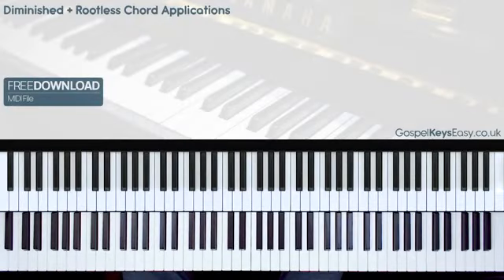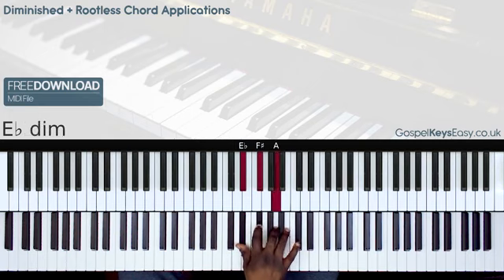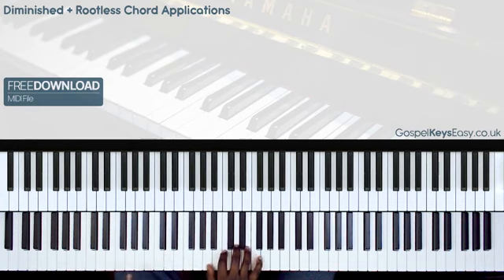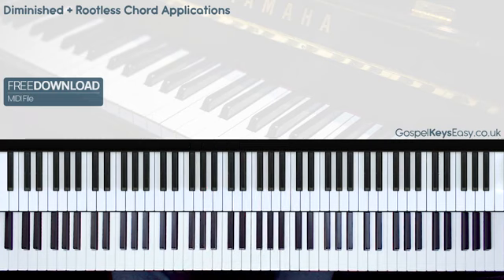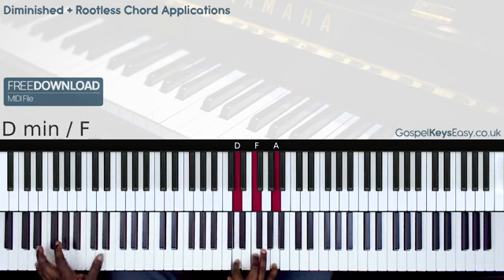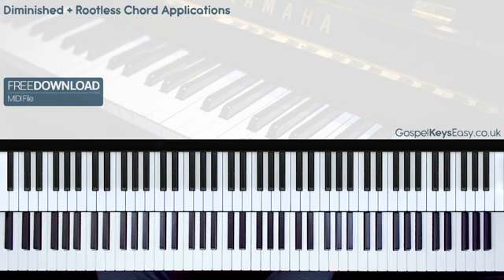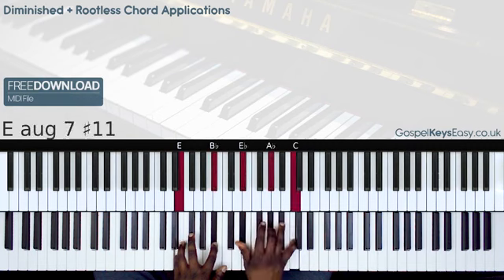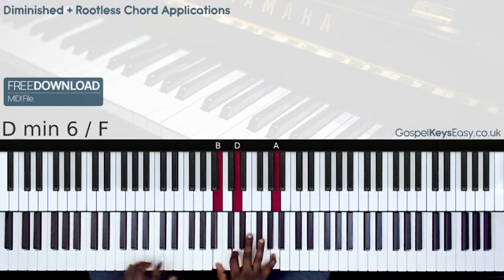HOW TO USE DIMINISHED CHORDS AS PASSING CHORD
in this video you will learn how to use diminish chord as passing chords citing key C as the root example key